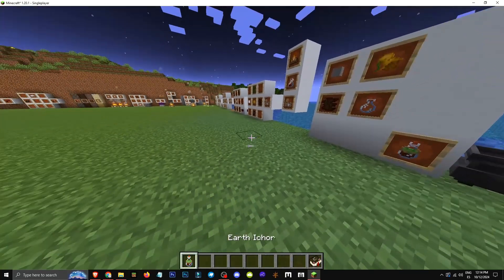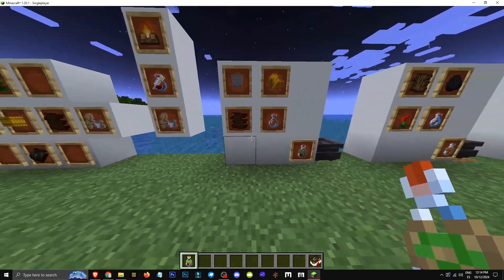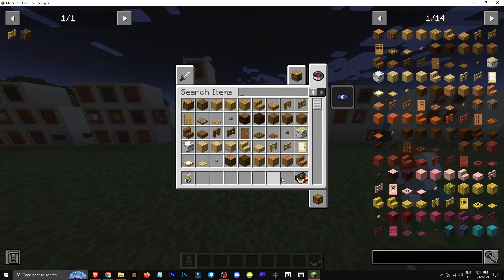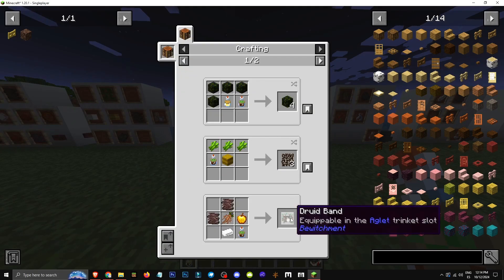🟨 HOW to GET the EARTH ICHOR in the BEWITCHMENT MOD in MINECRAFT